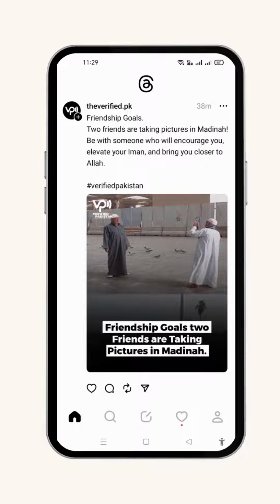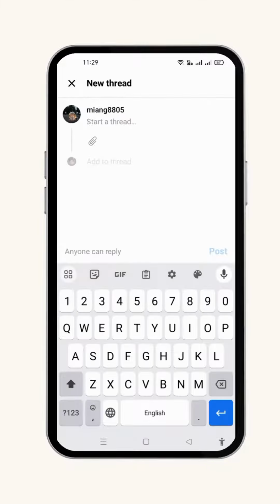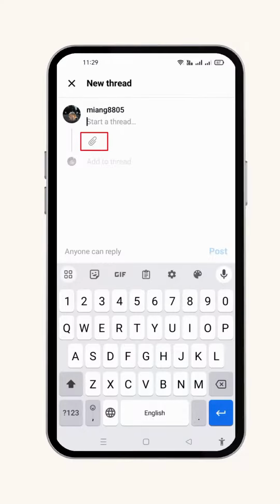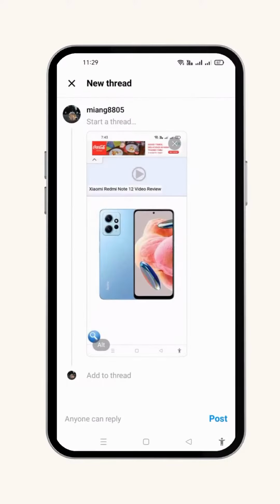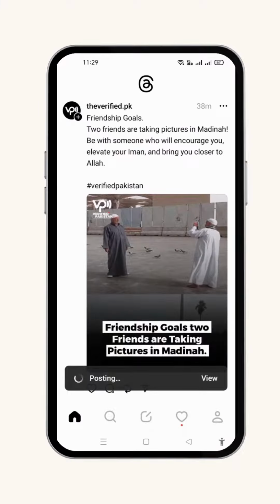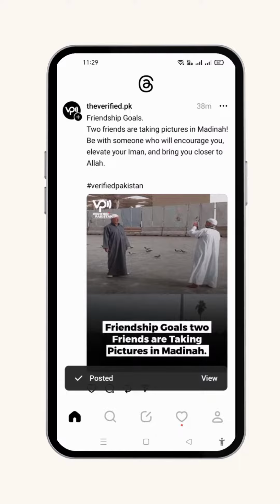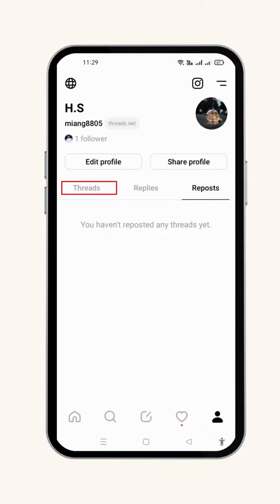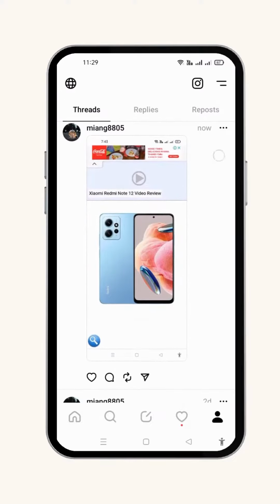How To Post Photos And Video On Threads {Fast&Easy}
Welcome to our comprehensive tutorial on how to post photos and videos on Threads, Instagram's versatile companion app! If you've ever wondered how to post photos on Threads or how to post photos and videos on Threads, you're in the right place.

In this video, we'll show you various methods for sharing your favorite moments, from uploading photos to posting videos on Threads. Our easy-to-follow instructions ensure that you can effortlessly showcase your content to your close friends.

Discover how to add captions, tags, and emojis to make your posts engaging and interactive. We'll also cover tips and tricks to make your shared photos and videos stand out.

Threads app is a fantastic tool to connect with your inner circle, and understanding how to post photos and videos on Threads is essential for making the most of this platform.

Join us on this journey to become a Threads content pro. Let's dive into the world of sharing photos and videos on Threads and elevate your Instagram game!